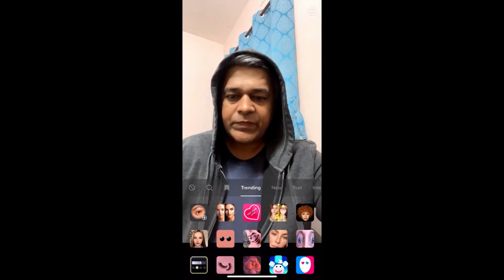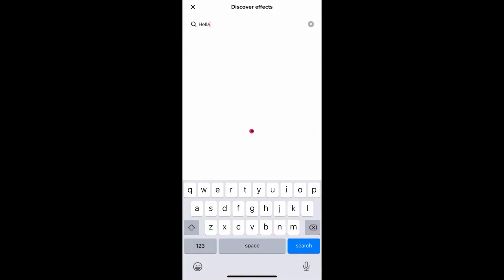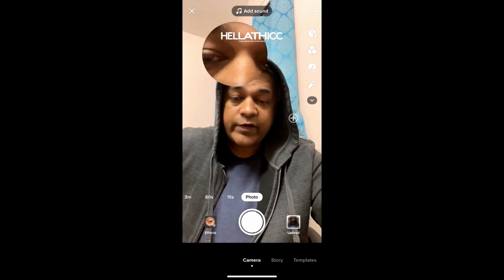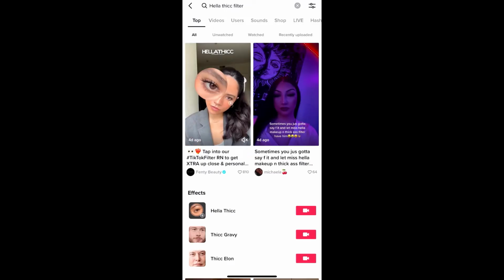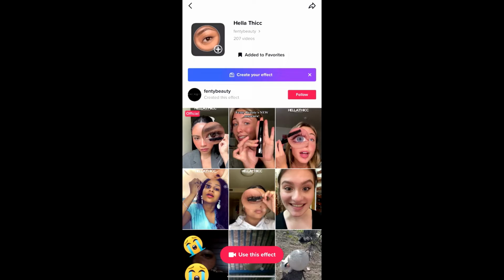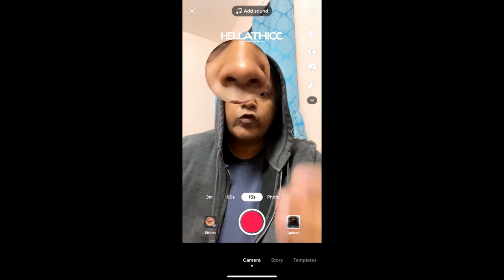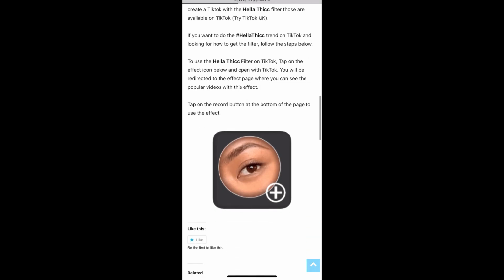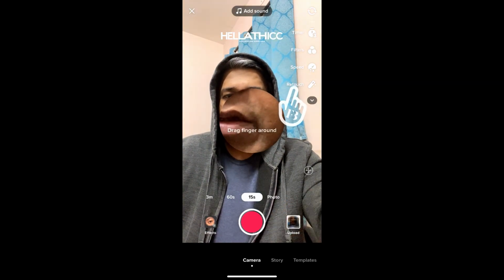How to get the Hella Thicc filter on TikTok